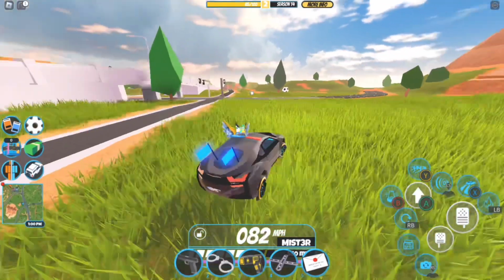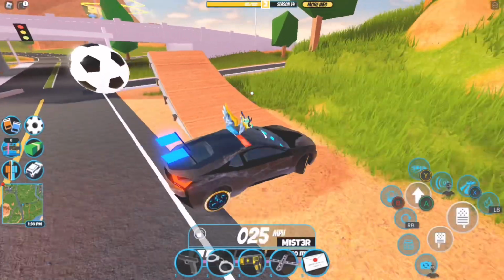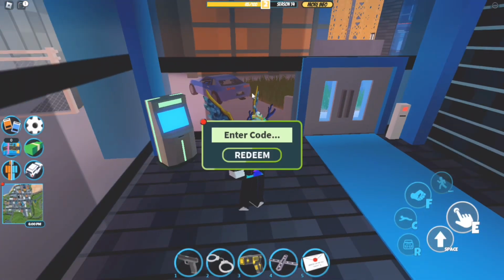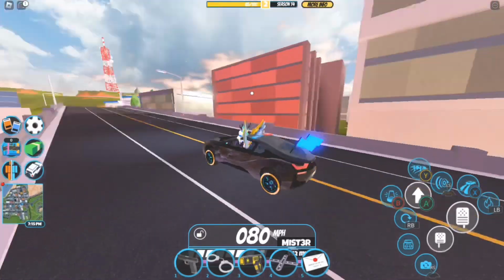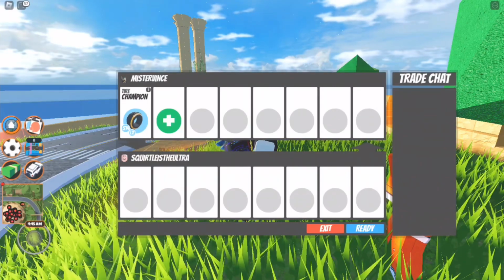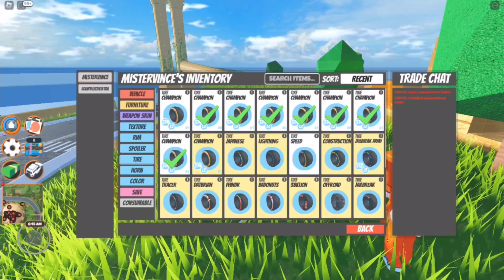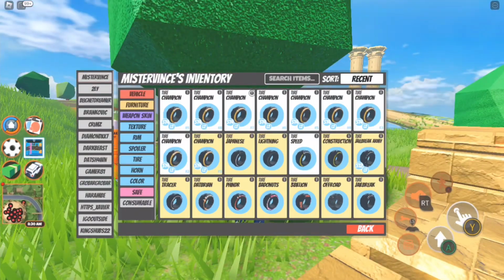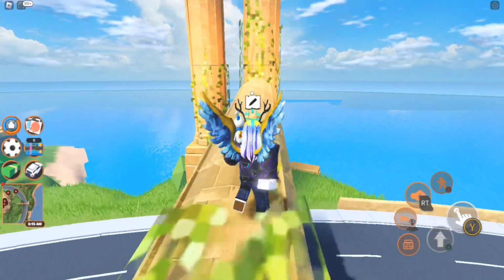The Jailbreak Spring 2023 Update is NOW HERE! // Almost Everything Added!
Today, I covered almost everything that was added as part of the first actual update of 2023! I must say, the lighting is really good! Also, I do want to kind of note that nighttime is actually darker than I expected, probably because of the brightness for me. It just depends on the device!